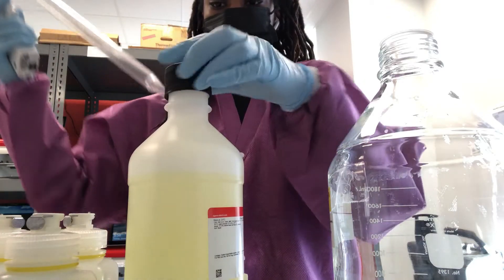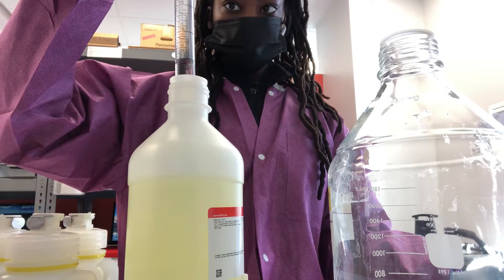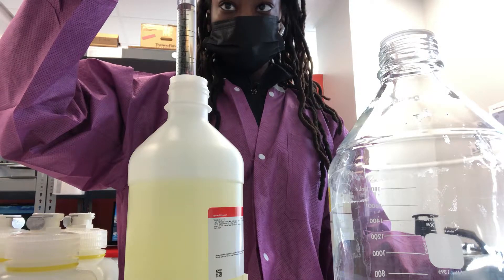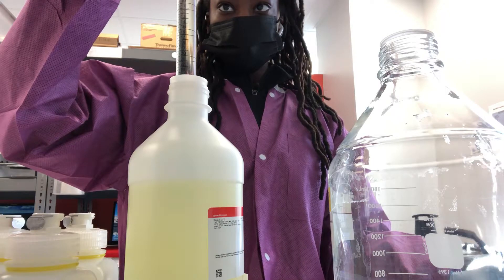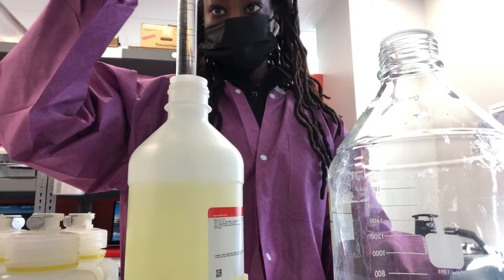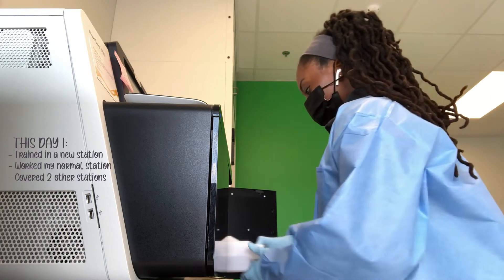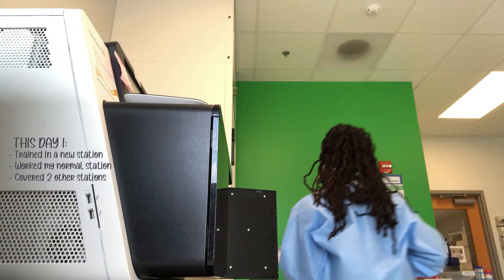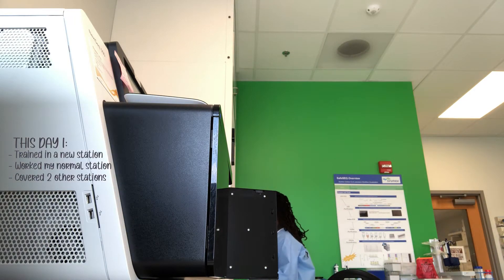CLINICAL LABORATORY SCIENTIST - My First Year Review | Risa B.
This is my one year review as a clinical laboratory scientist/technologist! I work in a clinical lab as a level one and my one year will be May 25. I hope you guys enjoy this video and let me know down below how this past year has been for you & what videos you want to see next!